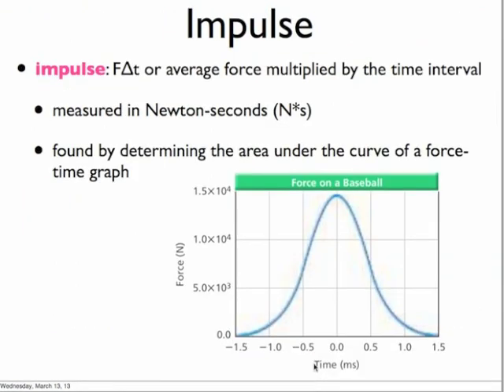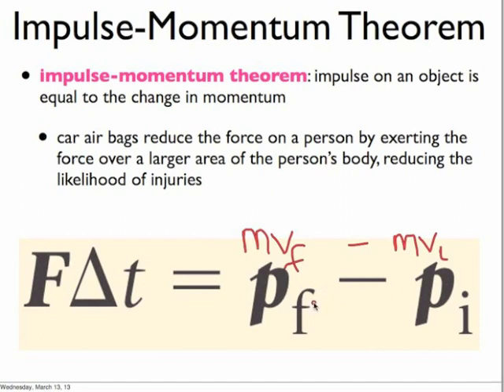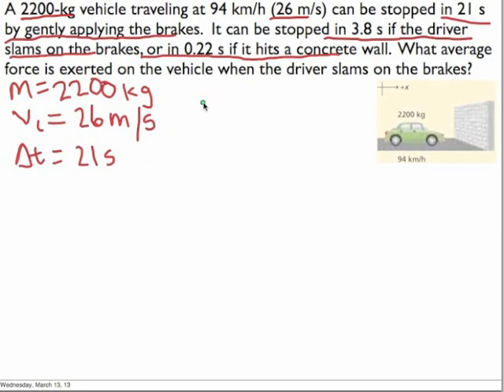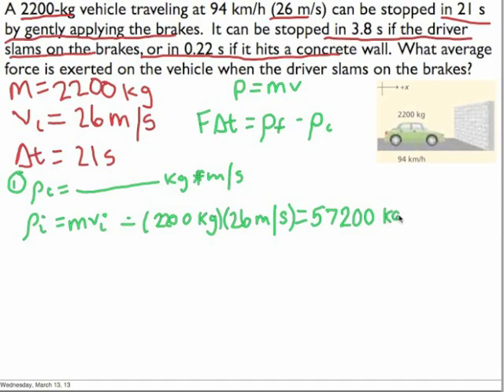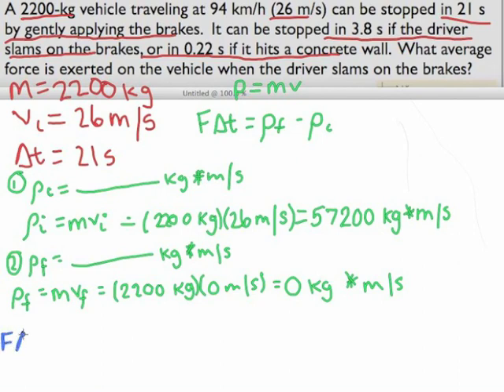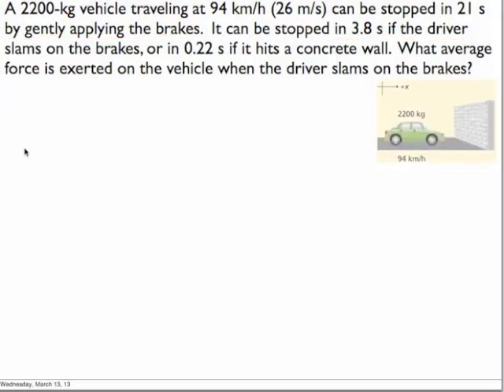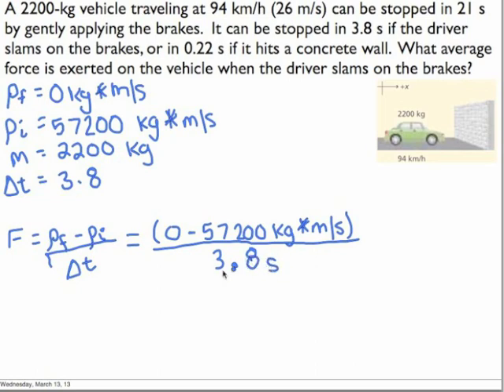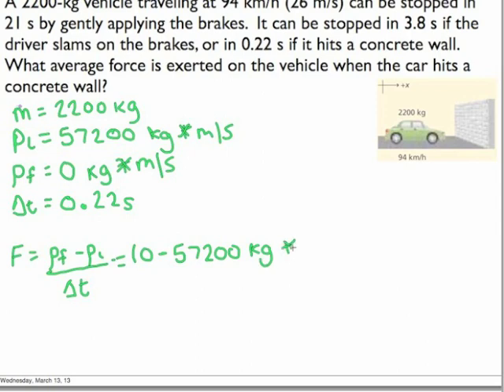Momentum 1 UPDATED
In this video I talk about impulse, momentum, the impulse-momentum theorem and then we solve a problem about a car a) gently slowing, b) slamming the brakes, and c) hitting a concrete wall.